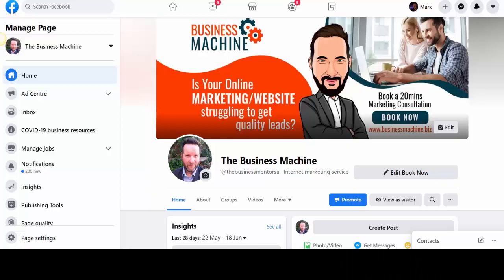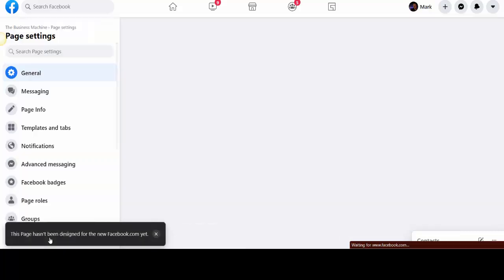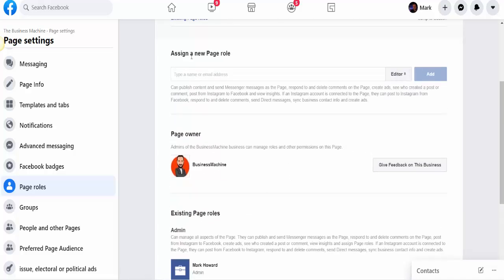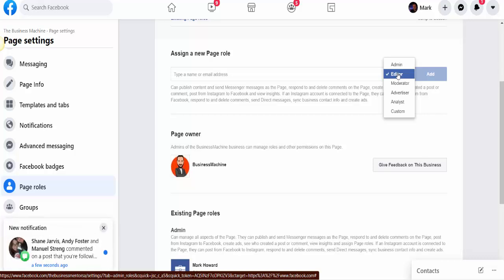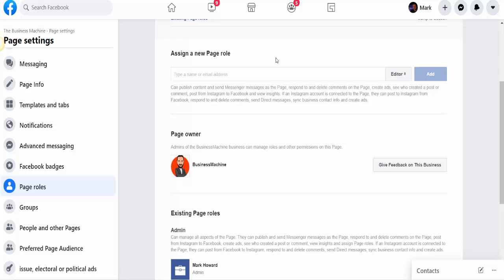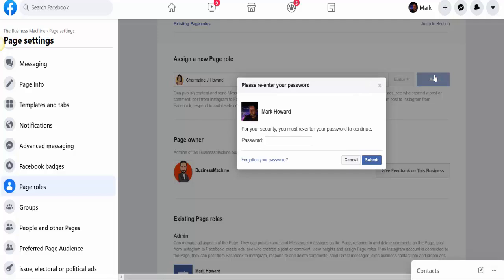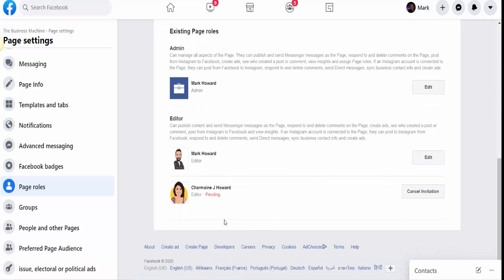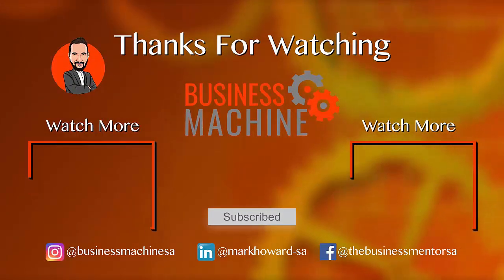How to add an Editor to your Business Facebook Page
How to add someone as an editor or admin to your Facebook Business Page.

In this tutorial, I will show you a quick way to add an editor to your Facebook page to allow them to manage your page and updates.

🌟 If you have any questions please ask them in the comments section below and we will do our best to answer each and every one of them!

for all my latest links, tips and videos

The Business Machine is the right choice for any company who is looking to grow their business, get more leads and needs a trusted business advisor.

🌇 Horsham, West Sussex
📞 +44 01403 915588